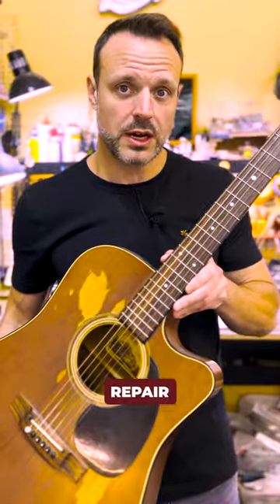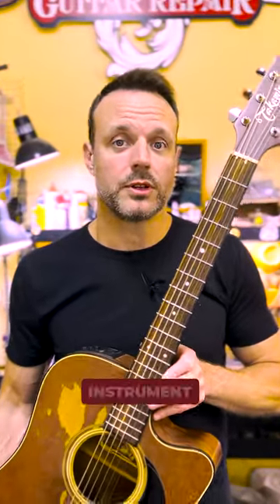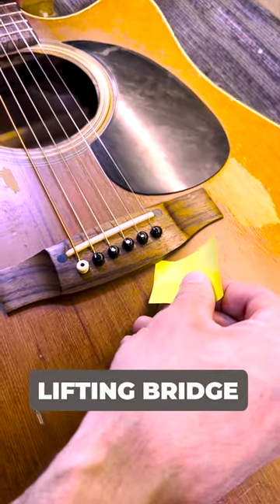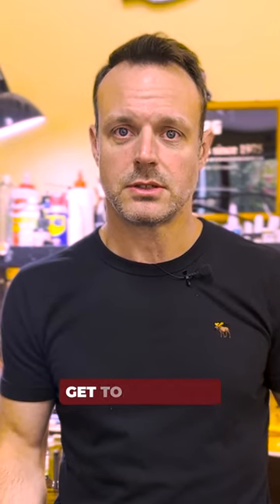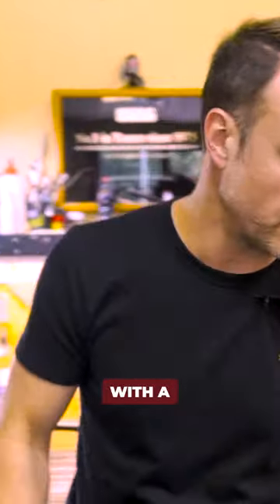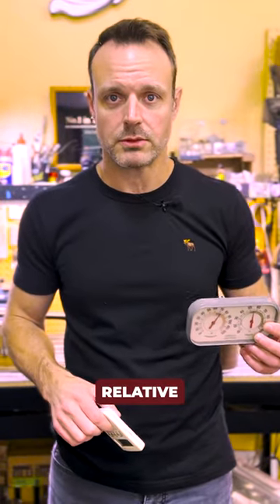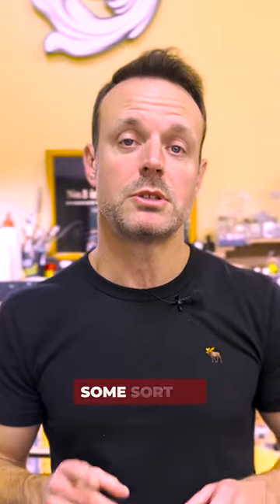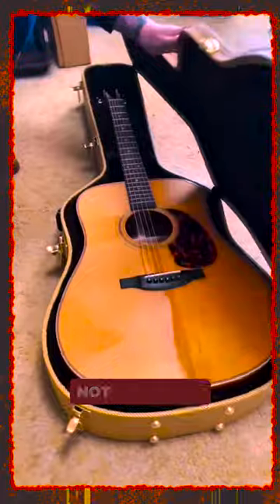Keep your Guitar Hydrated to Prevent This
Dive into the art of cleaning and restoring your guitar's essential parts. Let's bring the sparkle back to your music! 🎶🔧